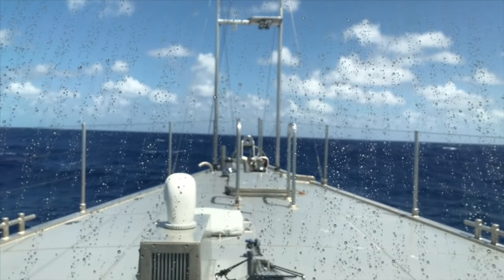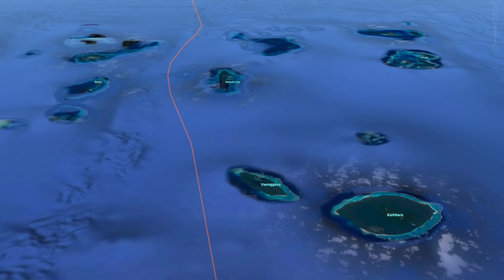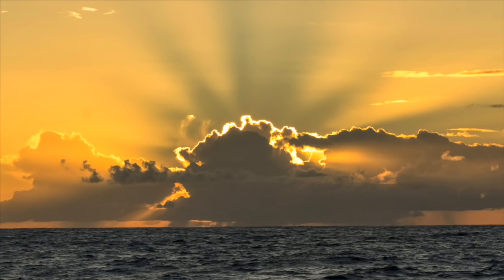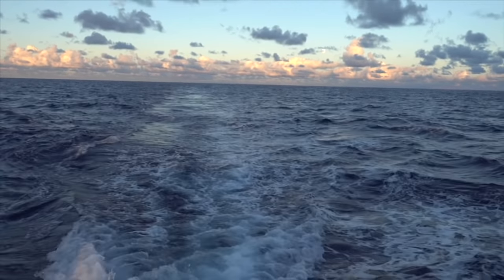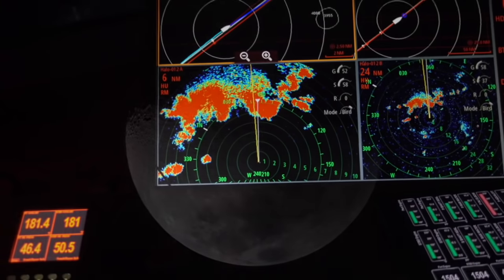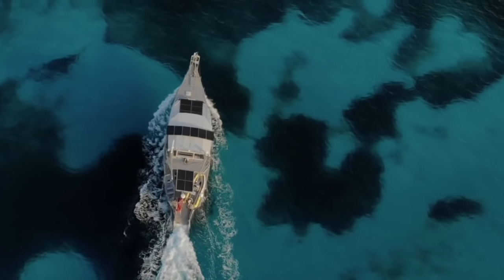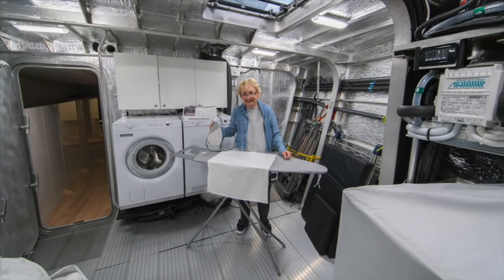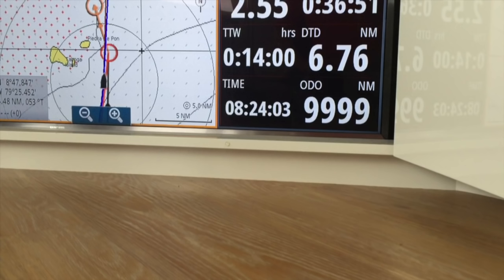The Way Back | Fiji to Panama | A voyage on FPB 78 that changed the prospects of cruising forever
Join Linda and Steve Dashew aboard the FPB 78 - 1 Cochise on a 7500 mile/12,070 kilometer record setting voyage, averaging 10 knots from Fiji to Panama against the winds and current, that has changed the prospects of cruising forever. Their 5450 mile/8770 kilometer leg, without a fuel stop, is the longest ever undertaken by a small motor yacht. You will be aboard as they thread their way through some of the most beautiful and navigationally dangerous waters on this planet. The Dashews will show you how they deal with severe thunder squalls, use modern navigation electronics, and catch fish on a state of the art meat line. You will hear stories of their past visits through the South Pacific, make a brief stop at exquisite Fatu Hiva, and learn how they do all of this in extreme comfort.